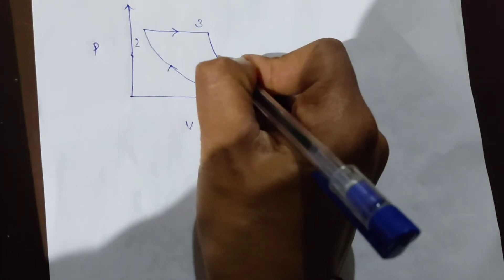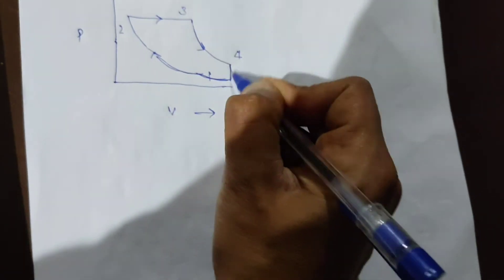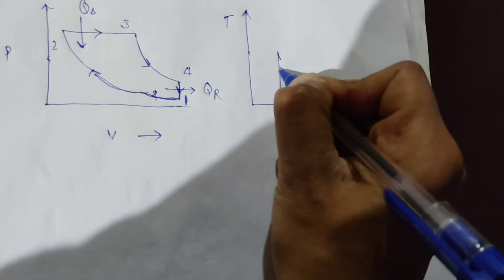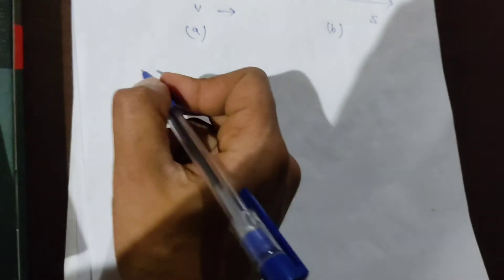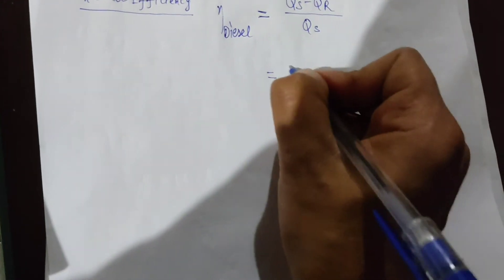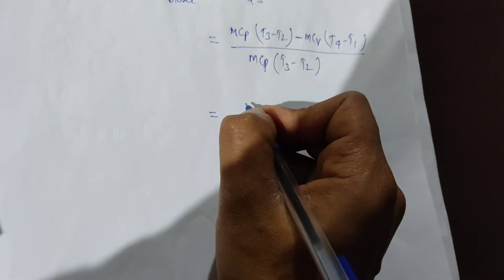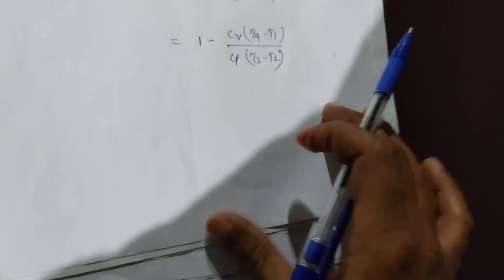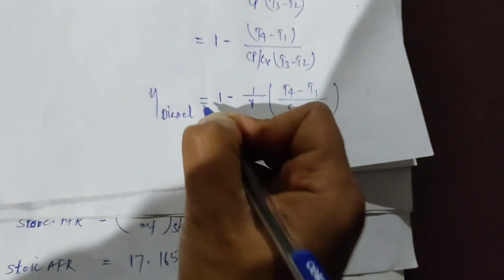Solution| Diesel Cycle | Thermal Efficiency | IC Engine | ME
We have drieved the formula for the thermal efficiency of Diesel cycle.